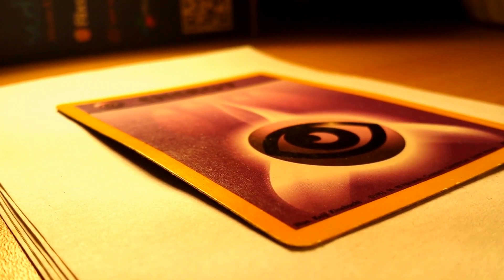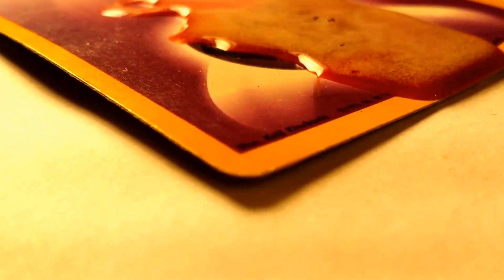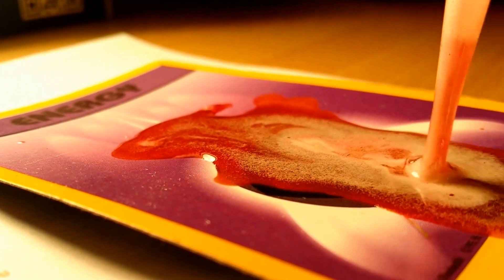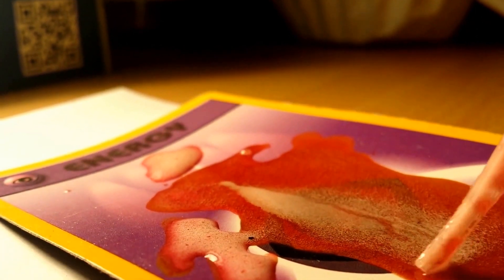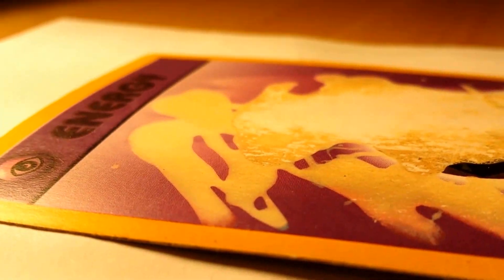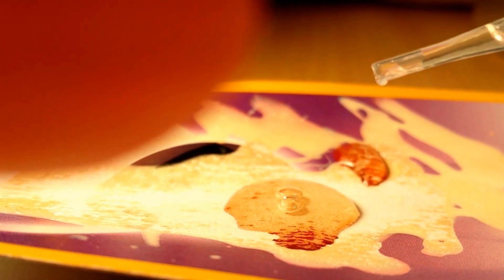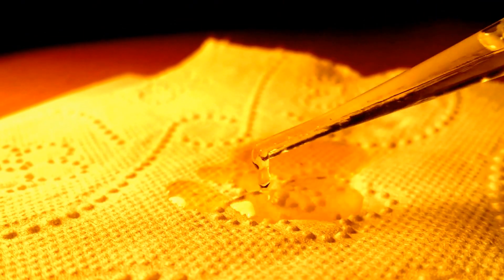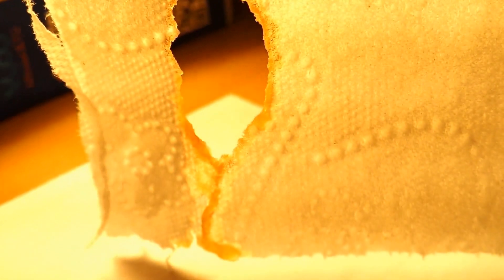Dripping Sulfuric Acid on a Pokemon Card and More!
This video was recorded with an old Windows 98 iPod touch!

ASMR

what is smen pls help me you piece of sacccc